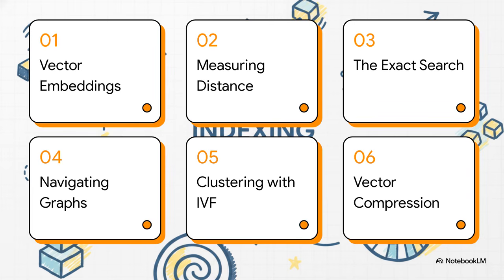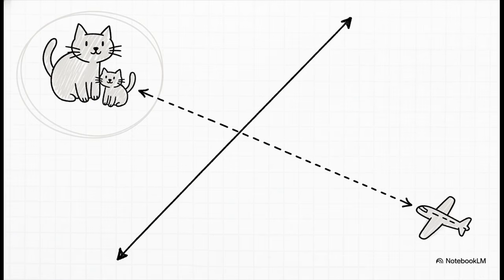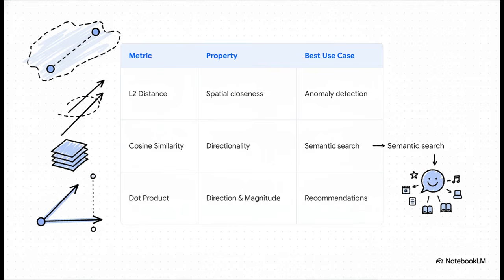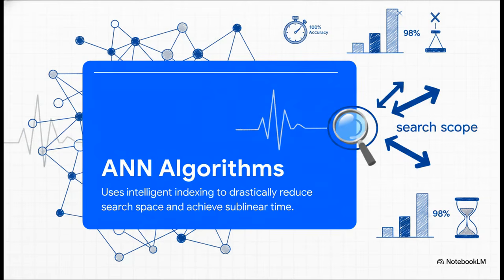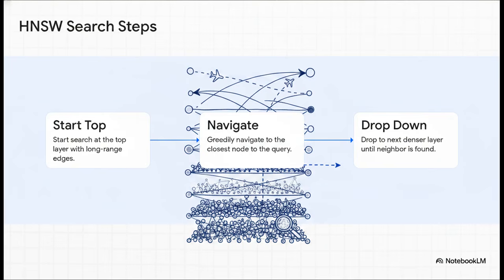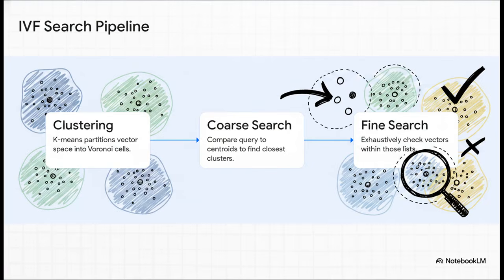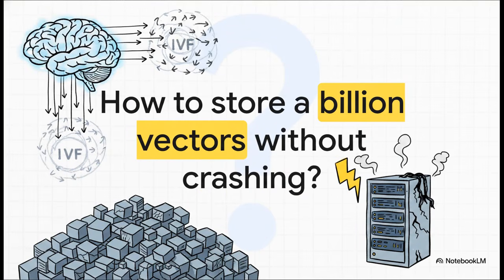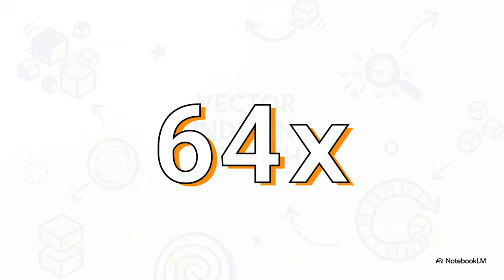Everything You Need To Know About Vector Indexing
I've been researching Vector DBs and ended up pulling some resources into Notebook LM and generating this video. It was informative enough to share here.

Note: This is an AI generated video.